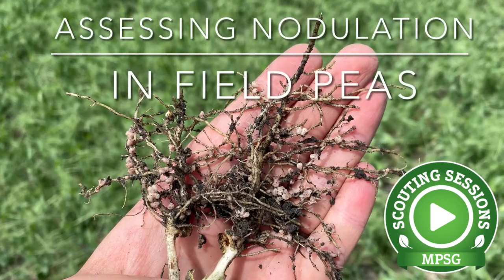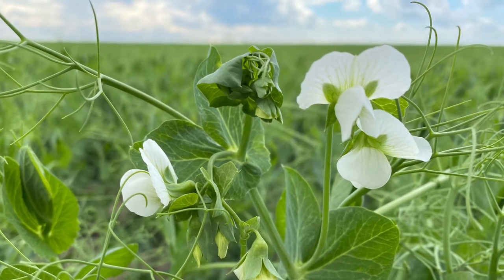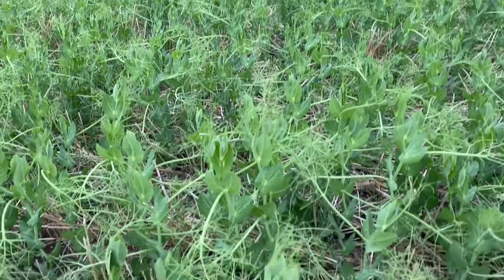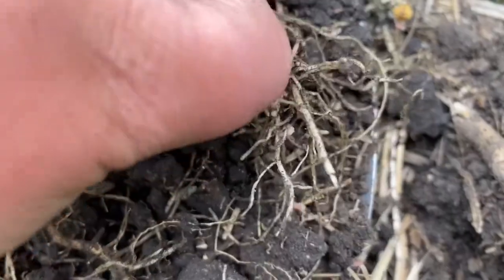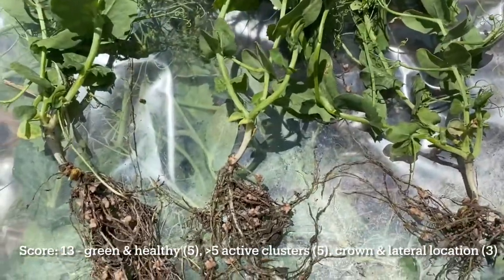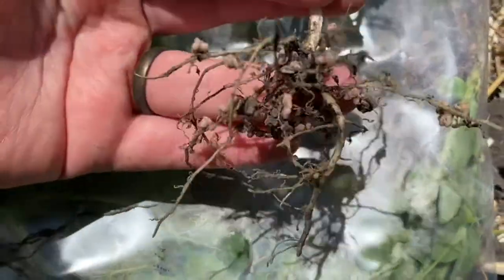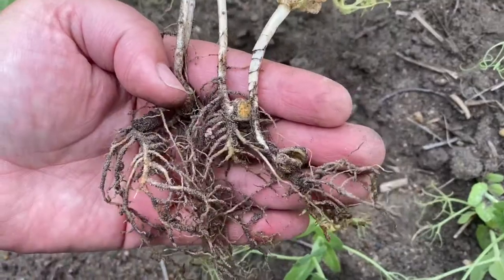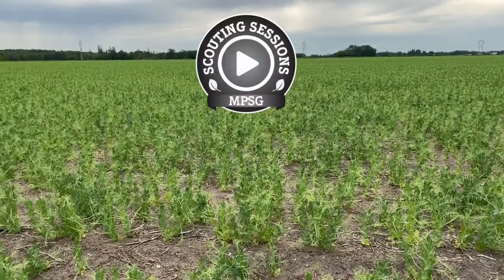Scouting Sessions: Assessing Nodulation in Field Peas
Field pea root nodules form as early as two weeks after emergence, but the best time to assess nodules is at the 10 to 12th node stages or R1 (flower bud) to capture peak nodulation.

- Dig out the root system of 5-10 plants from 2-3 representative areas of the field.
- Soak roots in water if dealing with clay soils that may strip off nodules.
- Follow the nodule scorecard, rating plant growth and vigour, nodule colour and number, and nodule position. Cut nodules open to assess the colour. If they are pinkish-red inside, that means they are actively fixing N. Brown, white or green nodules are considered inactive.
- Check the nodules on a few extra plants if you are finding wide variation across the field.
- If your field scores less than 6, further investigation is required to determine if a rescue N treatment is needed.